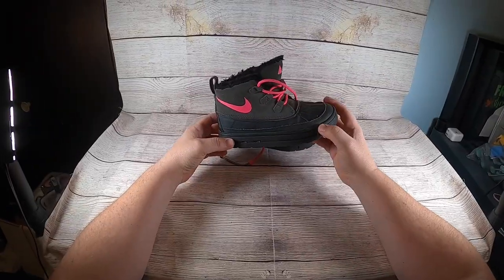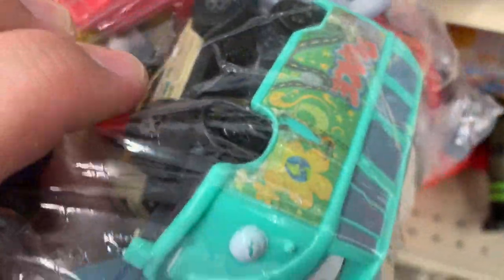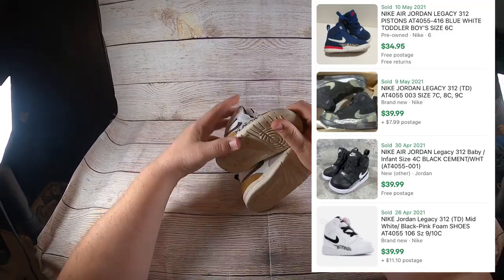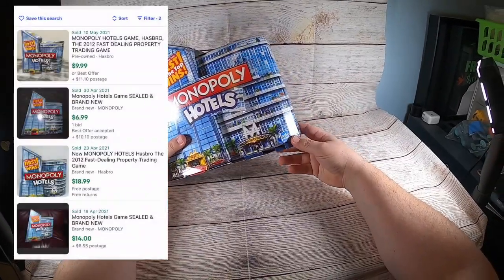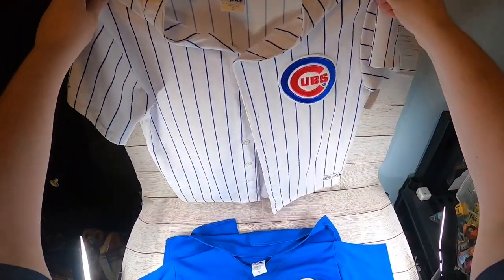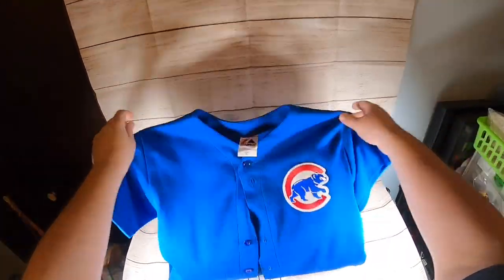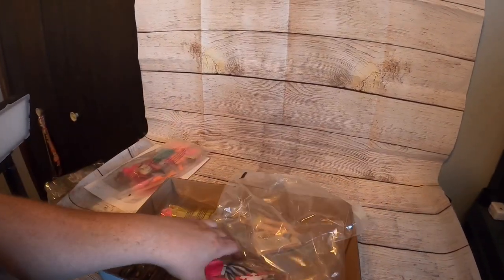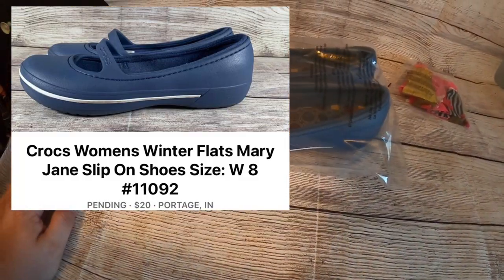I Buy Items From Goodwill And Sell Them On eBay, Facebook Marketplace And Mercari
Wanted to show off some finds at the goodwill and a bonus some items I sold over on eBay and Facebook Marketplace.

Wood Photography backdrop
Bubble Mailer 9.5x14.5
Clear Poly bags for storing clothes
Thermal Print Labels
IKEA Bags
12x9x4 Shipping Boxes:
SKU Labels For My Clothing
Packing Paper

My stores: